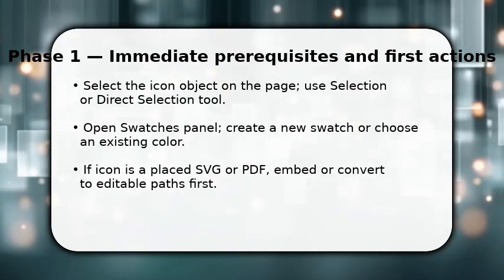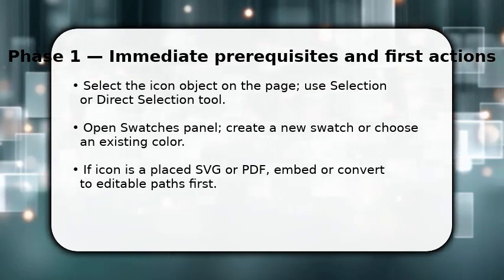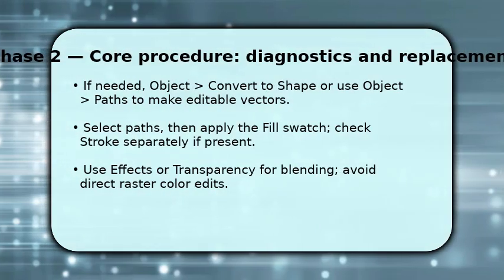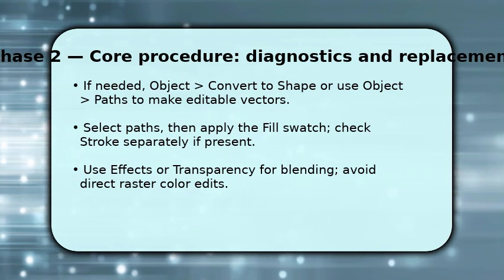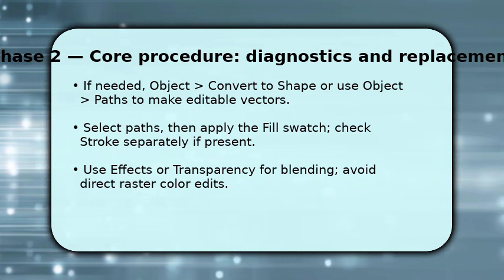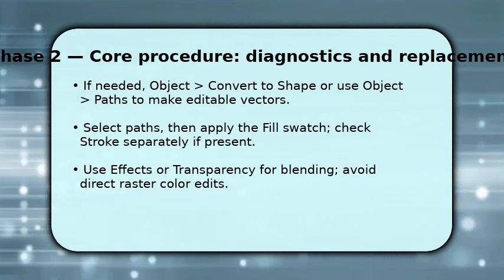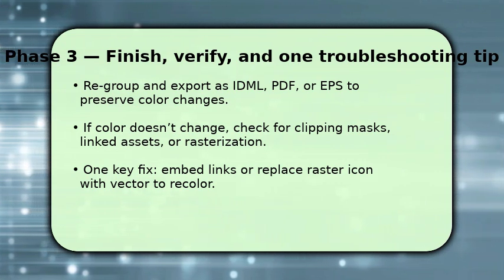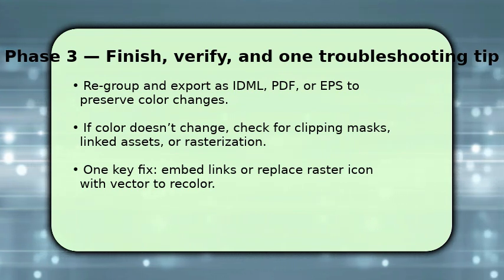How to Change Icon Color in Indesign (only Way)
How to Change Icon Color in Indesign (only Way) | 🔒 Surfshark VPN Deal — Stay private and secure. $1.99/mo + 3 Months Free ▸

Learn the exclusive method to alter icon colors within Adobe InDesign. This step-by-step guide covers essential techniques for designers looking to customize their icons, ensuring your designs stand out with vibrant and on-brand color schemes.

change icon color in Indesign, Adobe InDesign Icon Customization, iconography adjustment indesign, designer's guide for changing colors of Icons, how to alter icons within Adobe software, individualize your design elements with new hues, mastering the art of icon color change in Indesign, step-by-step InDesign Icon Color Change tutorial, icon customization techniques indesign, enhancing visual appeal by changing Icons' colors